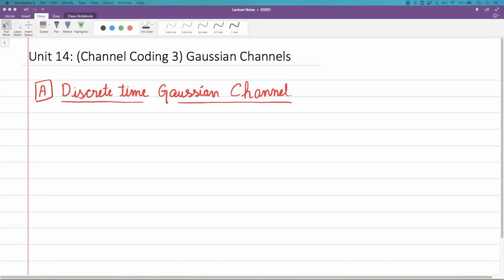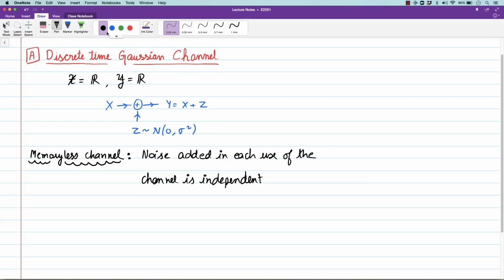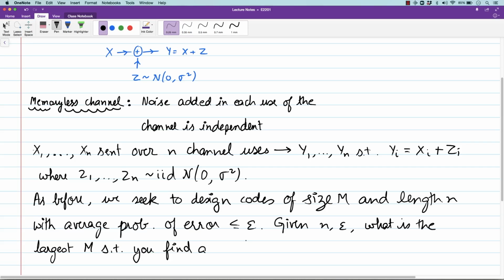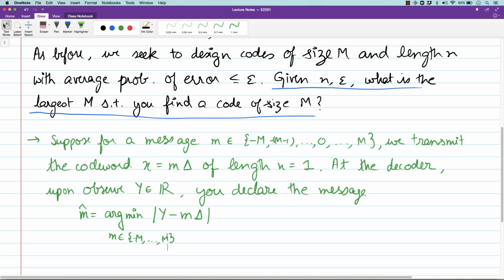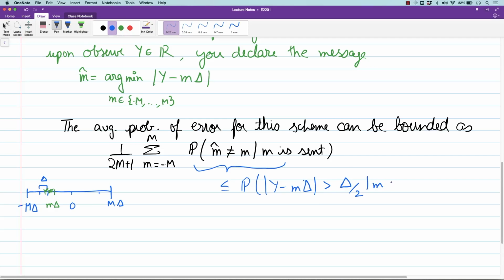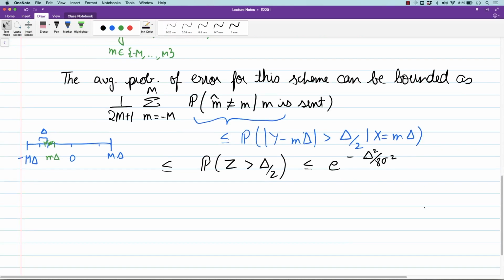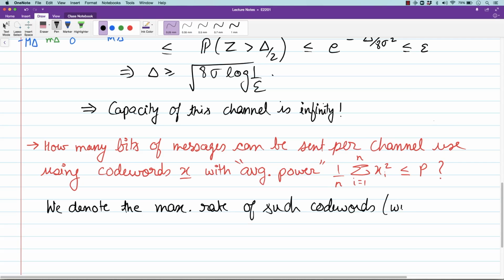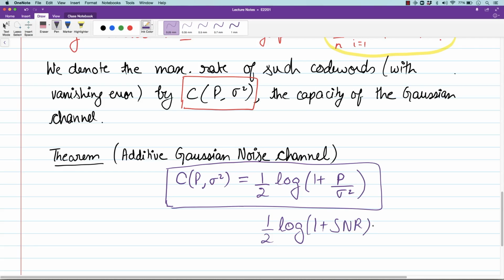58 Additive Gaussian Noise channel